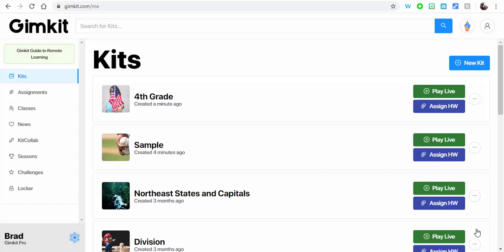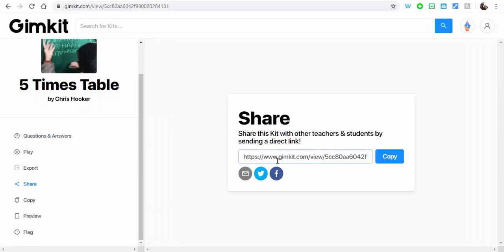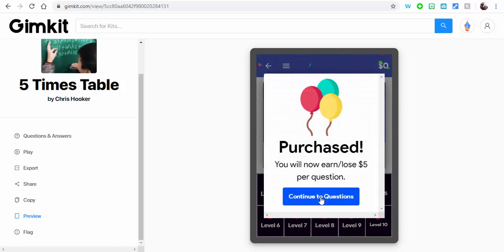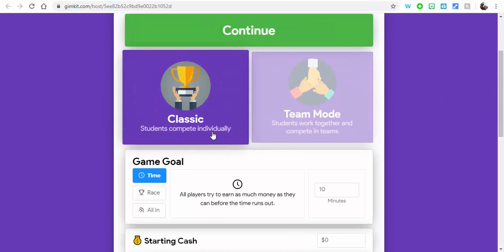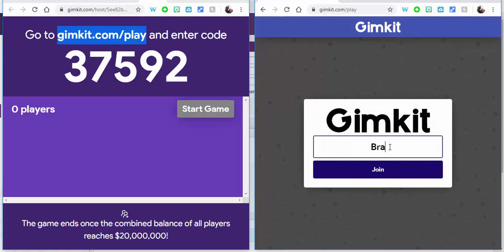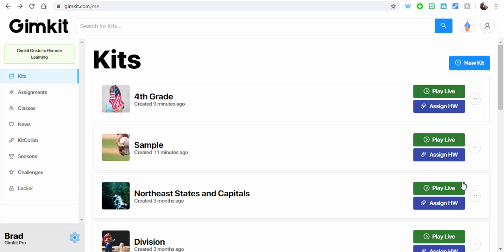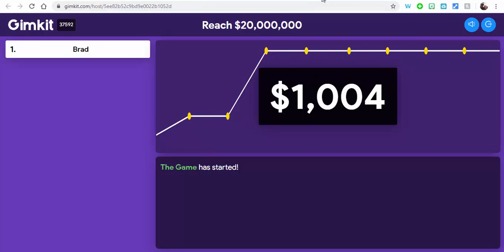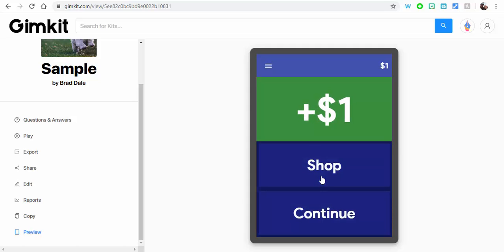Gimkit MIAC 2020